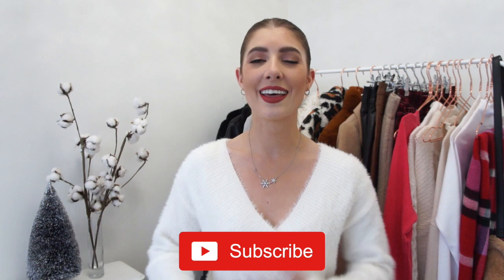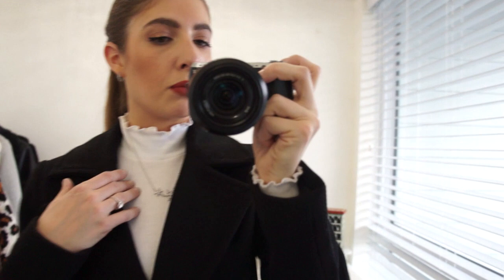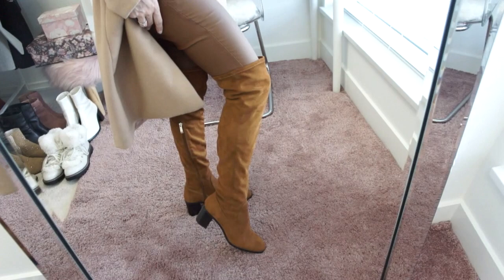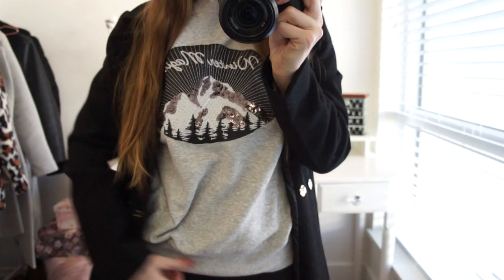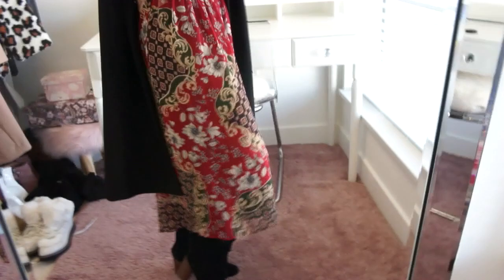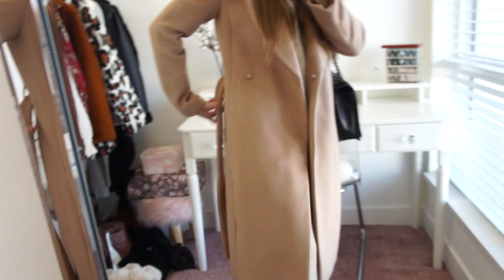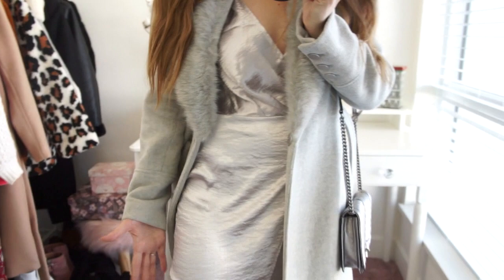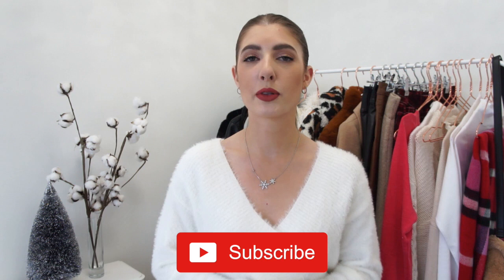10 WAYS TO STYLE A WOOL COAT IN WINTER // Lauren Dumonceau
10 Ways To Style A Wool Coat For Winter! DAY 4 of the Holiday Sales Edit!

I am so sorry this video is late. I received some really bad news this week and I have been too upset to film.. I really need to be with my family right now. The second giveaway will be postponed until next week as will the holiday sales edit.. Forgive me 🙏🏻Thank you for your understanding

Giveaway 1- GUCCI MARMONT GIVEAWAY! Winner will be announced on December 1st!

❤ What I’m wearing:

Lipstick- Lipstick- Matte Liquid Lipstick Set (Pumpkin Spice)
Snowflake Necklace- Snowflake Necklace- similar

❤ Items shown in video:

Outfit One

Black Wool Coat- similar
Camel Scarf
Fluffy White V Neck Sweater
Faux Leather Leggings
Over The Knee Boots

Outfit Two

Frill White Mock Neck Top (on sale)
Snowflake Necklace- similar
Checked Skirt
Black Over The Knee Boots (on sale)

Outfit Three

Cropped Sweater-
Coated Jeans
Camel Wool Coat- similar

Outfit Four

Outfit Five

Outfit Six

Outfit Seven

Outfit Eight

Cable Knit Sweater- similar
Midi Skirt

Outfit Nine

Black Turtle Neck
White Jeans- similar
White Boots- similar

Outfit Ten

Dress (on sale!)
Shoes- similar
Grey Wool Coat (on sale)